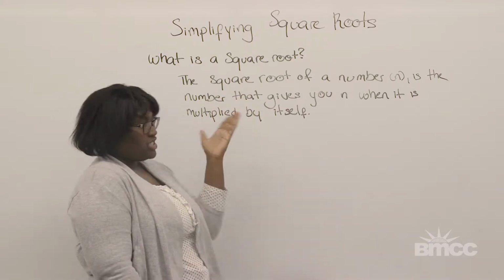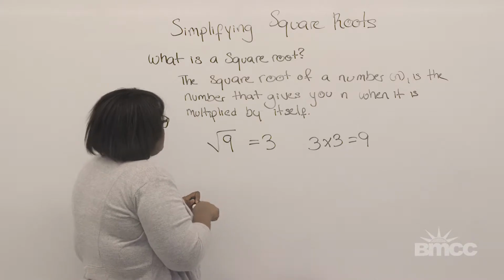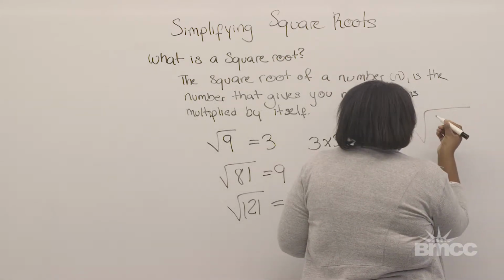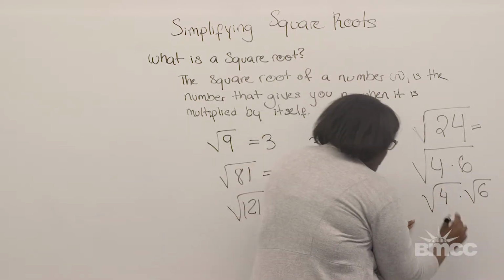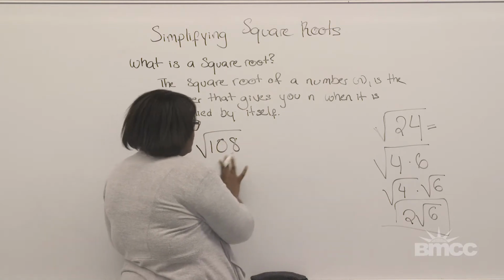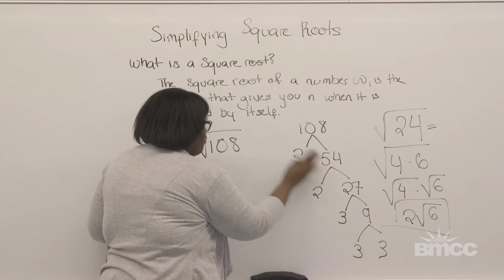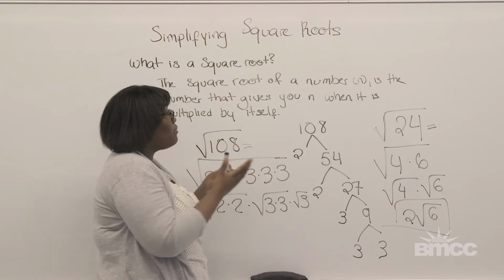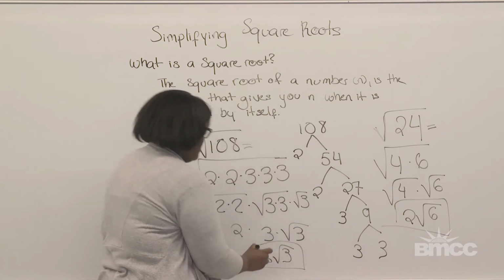Elementary Algebra - Simplifying Square Roots of a Number - Part I